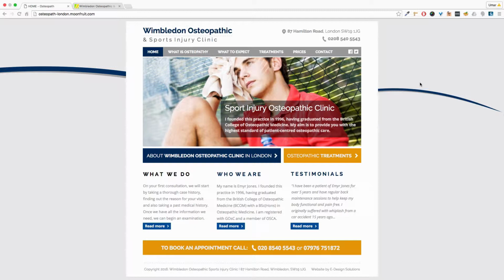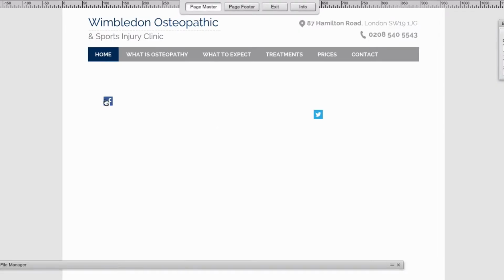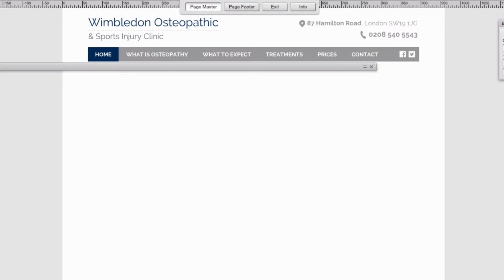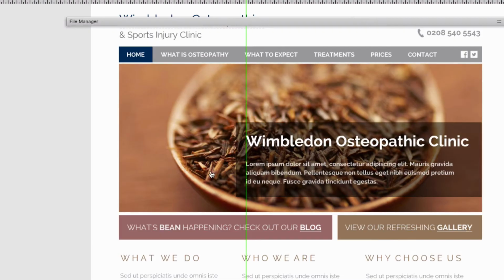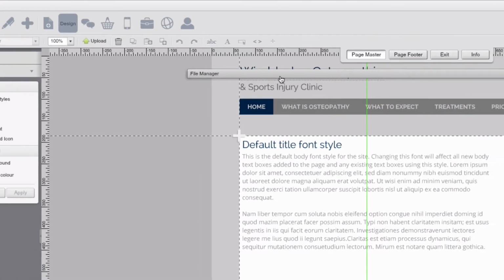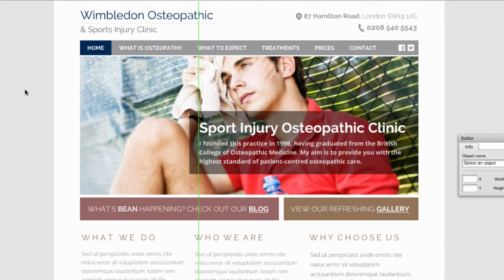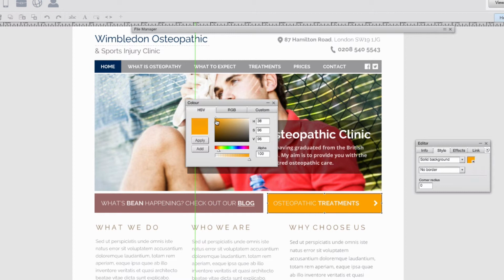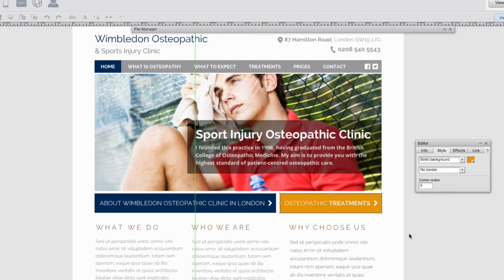Creating an Osteopath Website in Moonfruit - Part 2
Learn how to create an Osteopath website from scratch in Moonfruit Part 2.